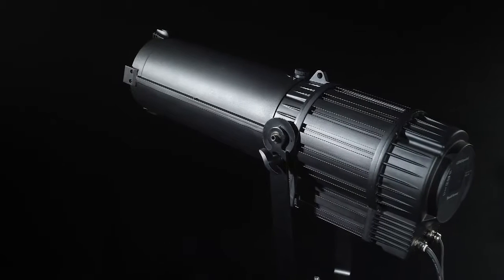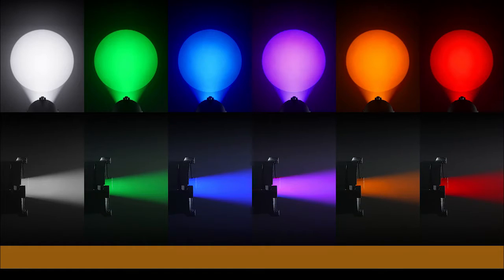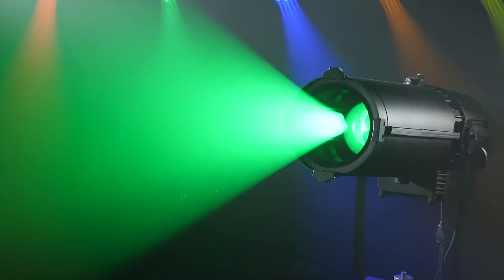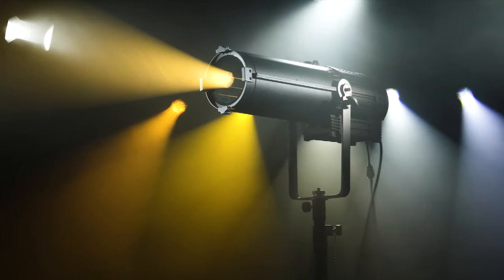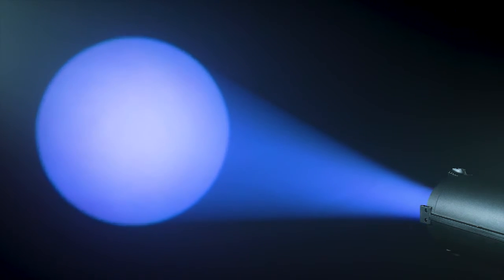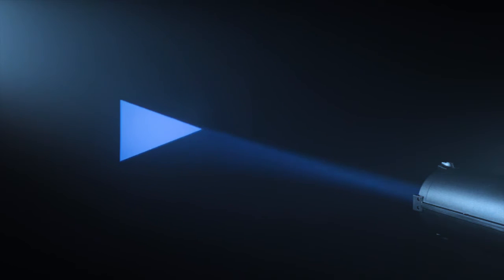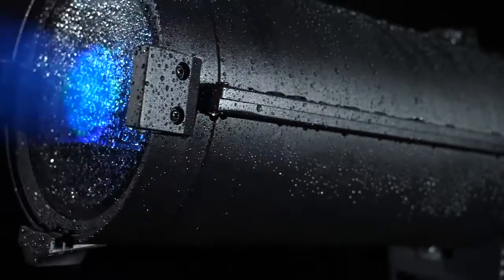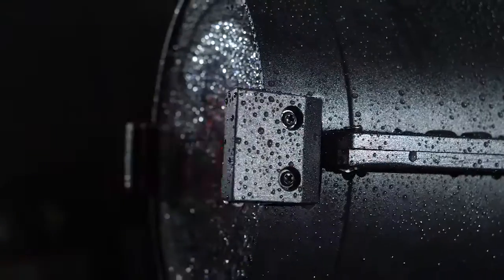Led Leko Waterproof LED Profile Spotlight With Auto Zoom Auto Shutters Cutting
THE ONE STUDIO & STAGE LIGHTING MANUFACTURER

After countless hours for studying and developing LED studio lighting technology, now we can said that our studio 400W RGBAL Full Color Led Leko Light for waterproof become mature. Belong to one of the earliest factories who focus on Led tech in Studio field, our RGBAL Ellipsoidal Spotlight is with the brightest output and the hightest rendering of the colors you use most, THE ONE STUDIO' s studio theatrical lighting can give you a perfect lighting effect that can be used anywhere.

New IP65 rated LED fixture from THE ONE STUDIO - an ellipsoidal features with a high power 400W RGBAL full color led lamp,adjustable color temperature from 2700K to 12,000K. This model comes with Die-casting Aluminum body, with the zoom lens options from 15°-30°by DMX controlled.

400W Ellipsoidal Spotlight system was designed for the studio and other applications where high-definition lighting is a must. About this new product, it can make high power of 400W, using RGBAL 5IN1 LED, color included  Red, Green, Blue, Amber, Lime. With RGBAL full color, HSIC intelligent color mix system. Fully Tuneable from 2,700 to 12,000K，similar to sunrise to sunset. Adjust high quality mix color. Also with our own optical, make a stable and efficient brightness effect.

Control features of the IP Rated LED Ellipsoidal includes auto zoom auto focus, auto shutter cutting, DMX Controlled electronic strobe , 16bit dimming and selectable dimming curve modes. This LED fixture produces flicker free operation making it ideal for use in TV and FILM. It also offers adjustable refresh frequency and gamma brightness, IP rated 3pin DMX and power in/out connections,

Led leko light's optics are exclusively developed. With clearly image, no blue leak, no burr and arrays uniformity. 4 pcs of shutter leaf, can make the perfect blackout with different shape.For the Display,  we using the LCD touch screen, more convenient operation control products. There are 4 kinds of dimmer curve: Standard mode, Incandescent mode, Quick mode and Linear mode. The frequency from 500 Hz ~ 25000 Hz, flicker-free on the camera, very suitable for all different kinds of event: studio room, stage, TV show and so on.

Ellipsoidal Spotlight power supply is from 100~240V with PFC protect, can protect the power well, for the theatre use, we choose a better fan of Copper tube which is without any noise, it's very quiet and hardly to hear any voice.

led profile spotlight theater
led profile spotlight tv
led low profile light
led profile spot light
aluminium profile led light
led profile stage light
led low profile light fixture
led profile spotlight
low profile led spotlight
led profile spotlight bulb
led profile spotlight cinema
spotlight mini profile led
led profile spotlight kit
low-profile led light bar with magnetic mount
blazer led low profile submersible trailer light kit
low-profile led mini light bars
aluminum led strip light profile
aluminum led light tilebar profile
aluminum profile for led light
low profile led strobe light
low profile led shop light
low profile led spot light
low profile led tail light
low profile led track light
low profile led wall light
zoom leko spotlight cinema
zoom leko spotlight cast
zoom leko spotlight photography
mini led studio light
led mini profile spotlight
mini leko led
mini theatre lights
led studio lights
studio lights
studio light for photography
led studio lights photography
studio light for sale
studio light for video
led studio lights for video
led studio video light
led light for studio
studio light kit
led studio light kit
studio light led
photo studio light
portable studio light
studio lighting
mini studio light
stage profile spotlight
stage leko light
stage ellipsoidal lighting
led profile spotlight
profile light theatre
leko stage lights
leko light
leko lights for sale
led leko light video
led leko spotlight theater
ellipsoidal led spotlight
Led fresnel light
Fresnel Spotlight
China Fresnel Light
LED Fresnel Lighting
Fresnel Light
Fresnel spotlight with zoom
studio led fresnel light
studio led fresnel spotlight
led studio fresnel light
COB led fresnel light
led fresnel video light
led fresnel stage lighting
led fresnel spotlight
cheap led fresnel light
mini fresnel spotlight
fresnel lights for video
fresnel lights studio
fresnel stage lights
fresnel spotlights
led fresnel
led fresnel light kit
fresnel light for sale
led fresnel dmx
fresnel fixture
mini fresnel light
tungsten fresnel light
fresnel light kit
fresnel studio lights
tungsten fresnel
studio fresnel
small fresnel light
fresnel daylight
buy fresnel light
fresnel barn doors
fresnel dmx
dmx fresnel
led focus spotlight
fresnel led 200w
fresnel photography
fresnel light photography
fresnel light beam